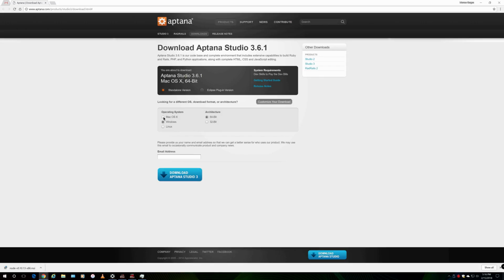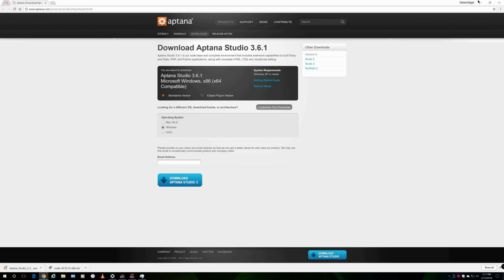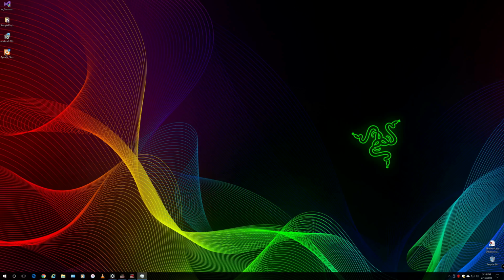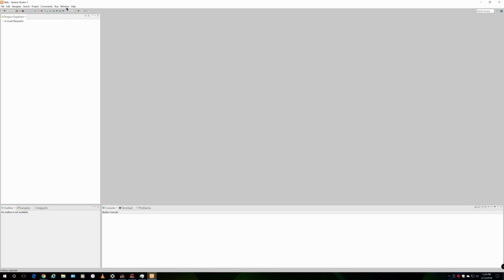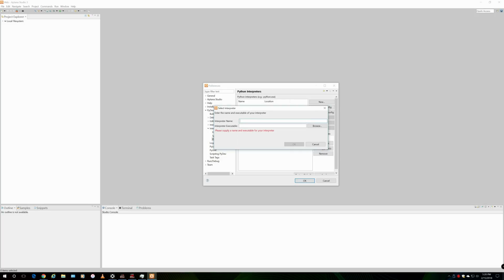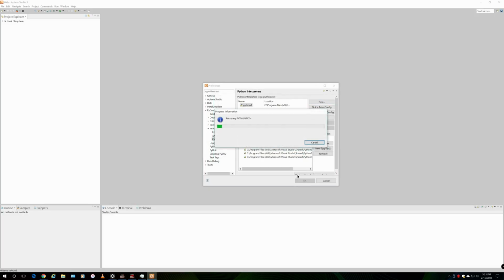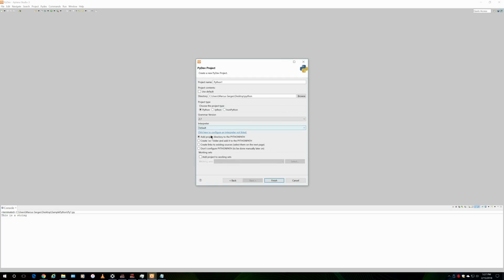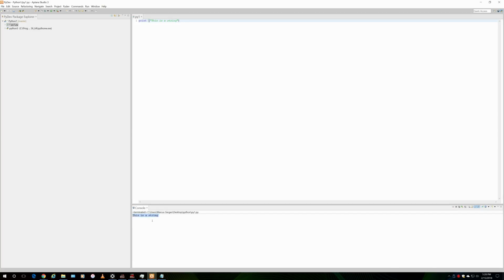Aptana Studio Python Install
How to install python and Aptana Studio 3

link to download nodej: (Needed for Aptana Studio)
Install first: